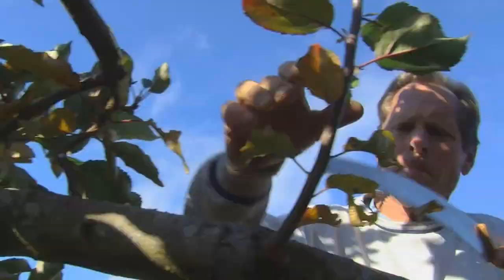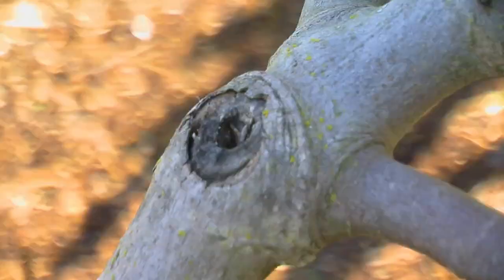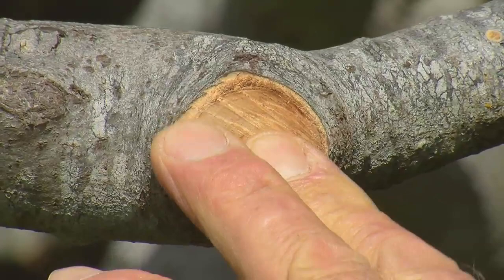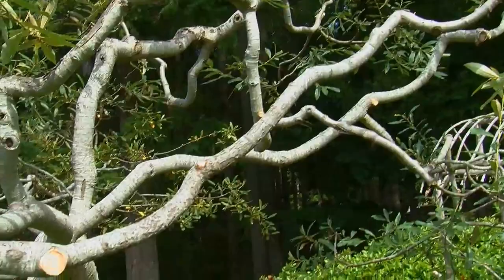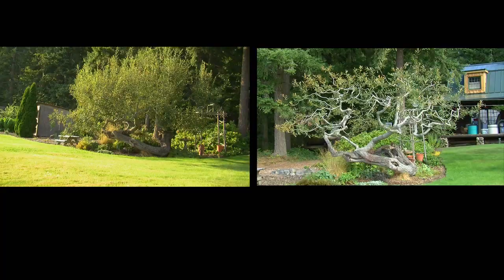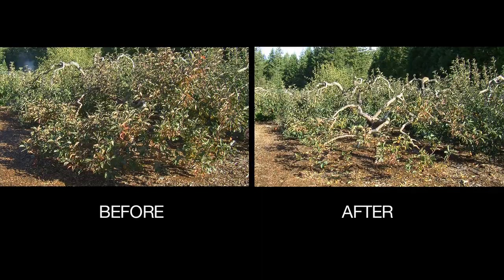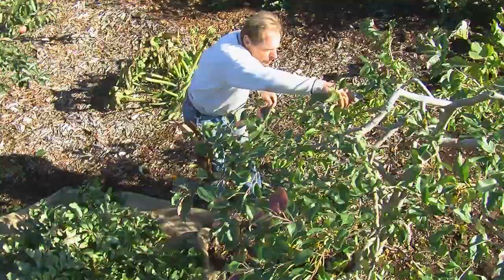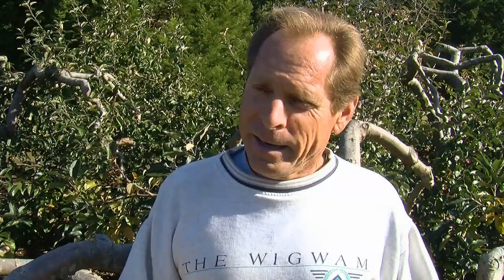Back to Eden Gardening - How To Prune Fruit Trees for Maximum Production with Arborist Paul Gautschi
How to prune fruit trees for maximum production with master arborist Paul Gautschi. Watch and learn how to prune fruit trees like apple trees, plum trees, pear trees, and fig trees in this instructional video! Paul Gautschi's pruning techniques are renowned due to the artfully pruned and visually stunning results of his trees. One of the benefits of properly pruning trees is the increase in fruit production!

FELCO F2 PRUNING SHEARS
SAMURAI PRUNING SAW

BACK TO EDEN is a documentary about American gardener and master arborist Paul Gautschi that ignited the global gardening movement, "Back to Eden Gardening." Paul pioneered a no-dig gardening method that implements wood chip mulch to conserve water and regenerate the soil. Back to Eden Gardening is a regenerative agriculture technique that implements organic gardening principles and is considered one of the best sustainable permaculture methods for growing food.